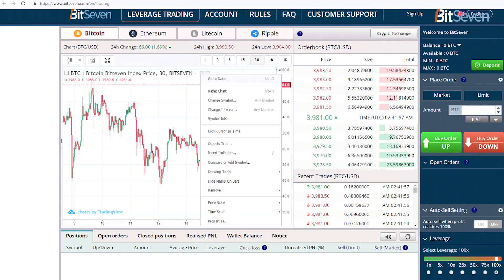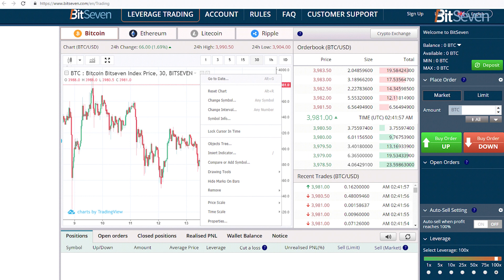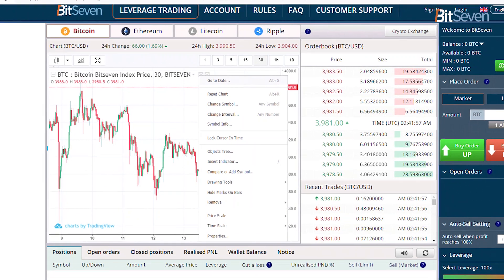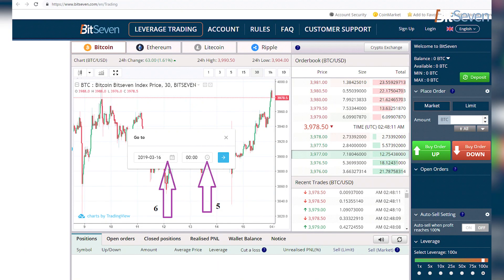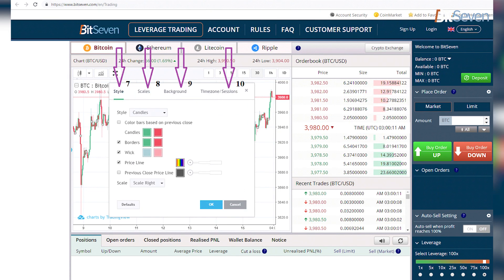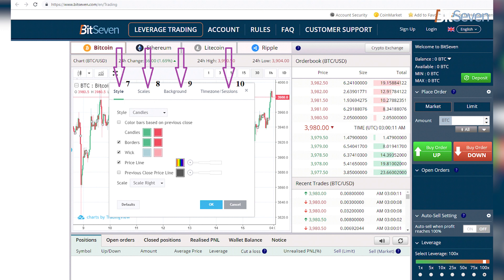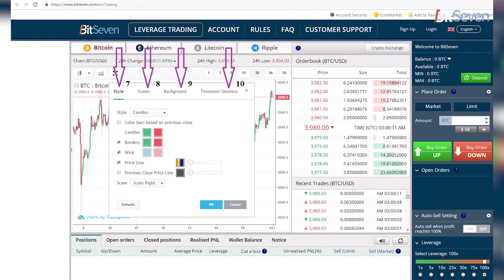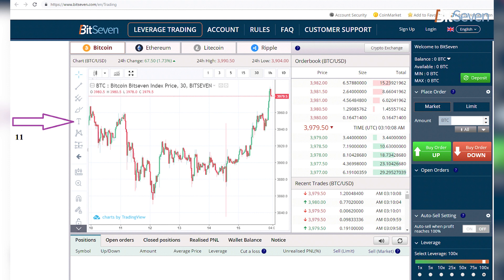BitSeven crypto exchange trading Tutorial guide. Part 2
Today we continue from where we have left off on studying how to trade using BitSeven crypto exchange.
BitSeven differs from other platforms with its great functionality of tools for working with the chart, let's look closer on what options the platform provides.